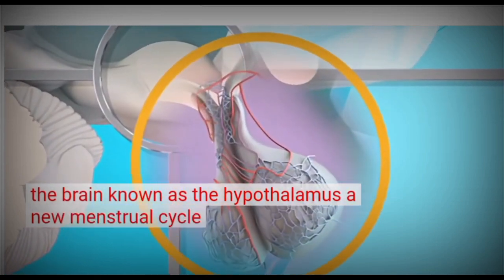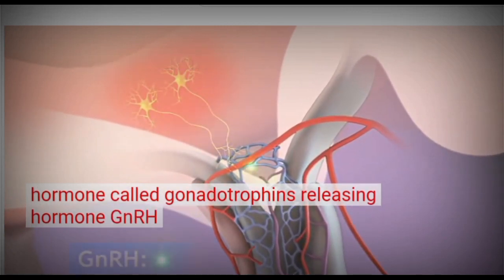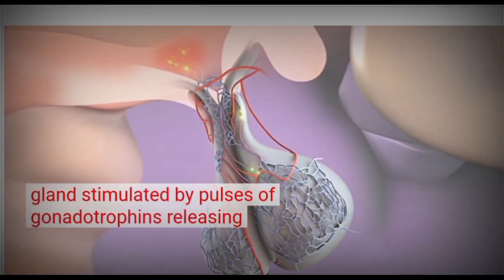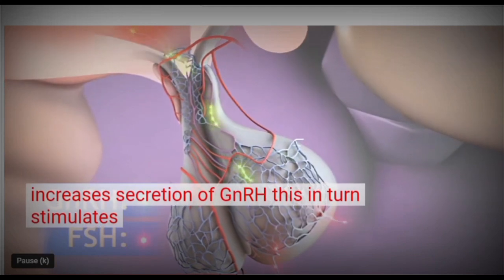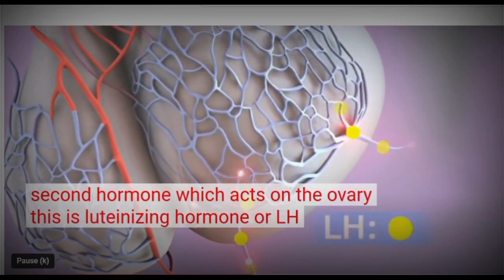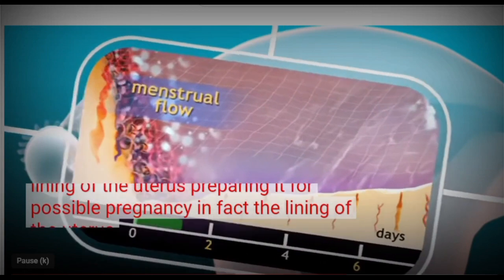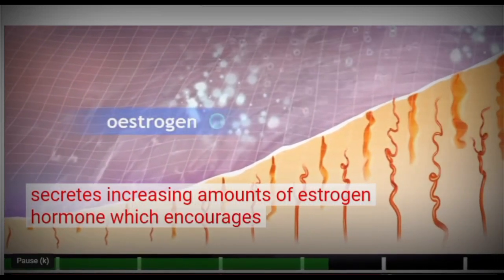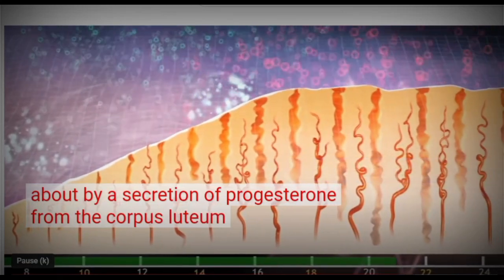The Menstrual Cycle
The Menstrual Cycle, this video describes cyclic changes in women and how reproductive organs and hormone secreting glands coordination in reproductive physiology